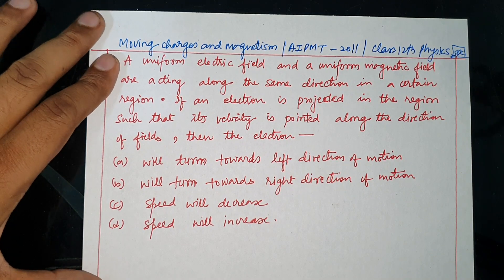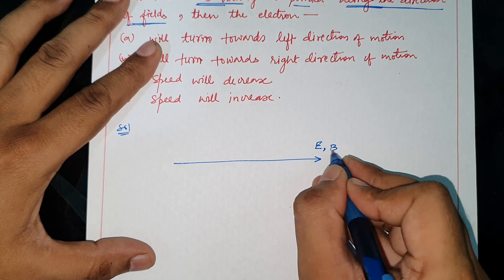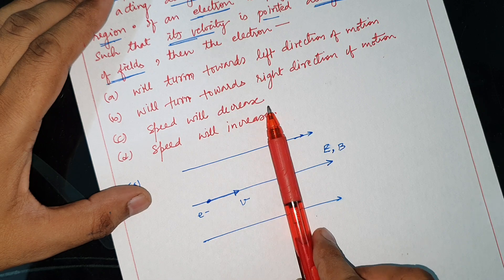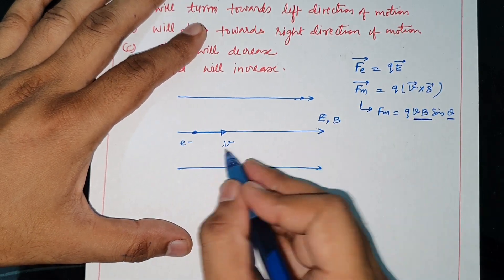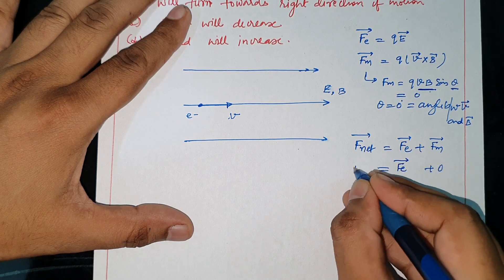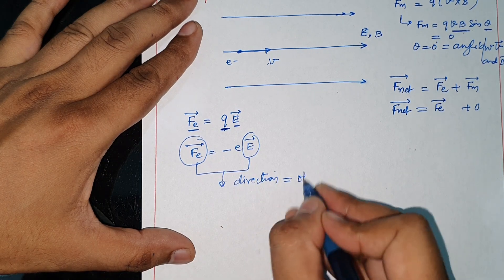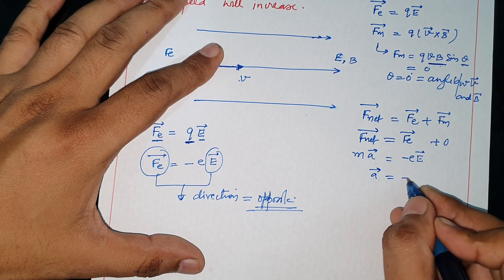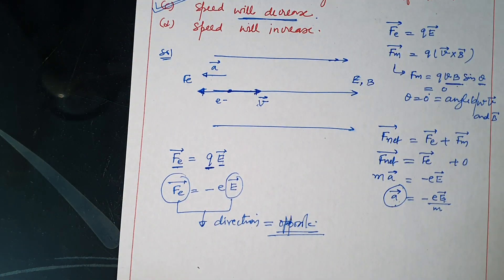A uniform electric field and a uniform magnetic field are acting along the same direction in a certa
A uniform electric field and a uniform magnetic field are acting along the same direction in a certain region.  If an electron is projected in the region such that its velocity is pointed along the direction of fields,  then the electron     [ AIPMT Prelims 2011 ]